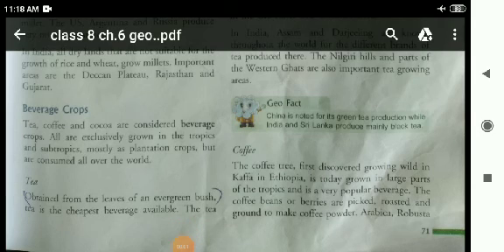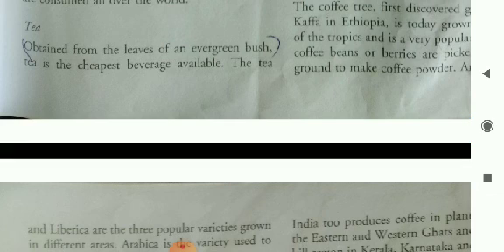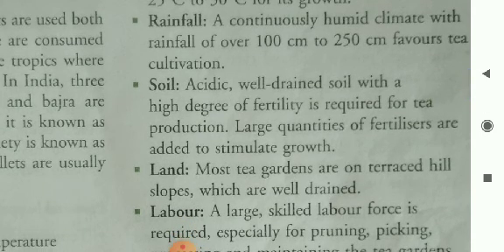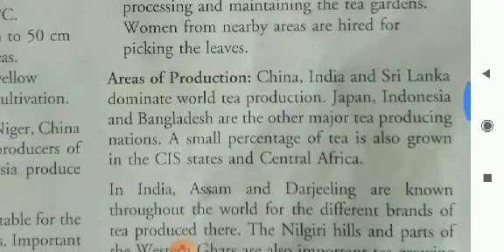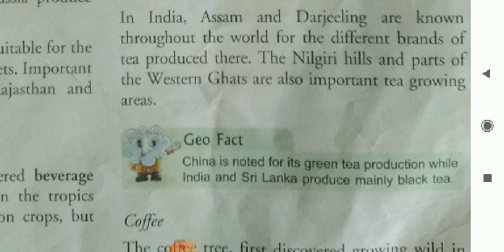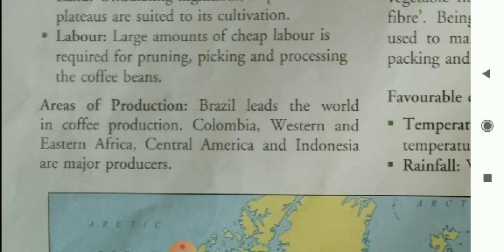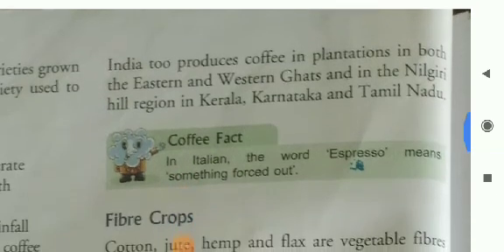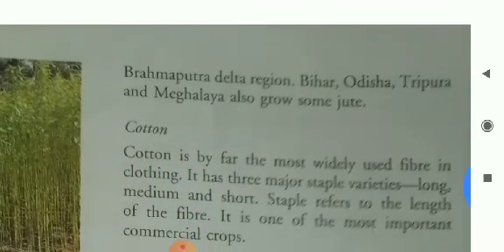Class 8 ch.6 geo.